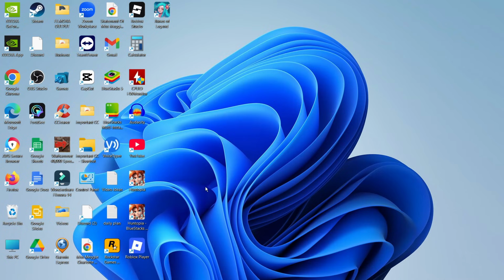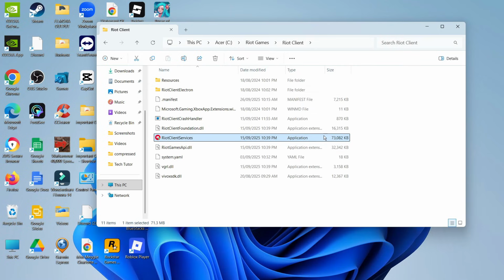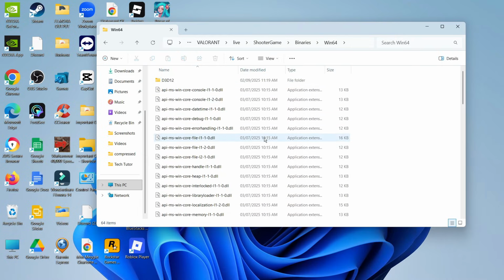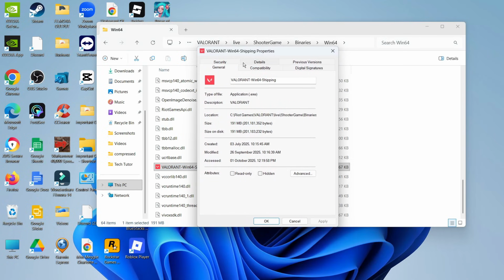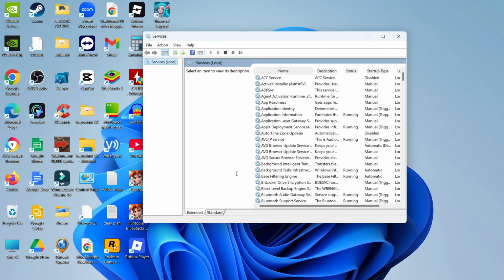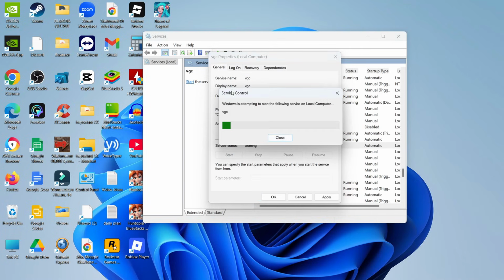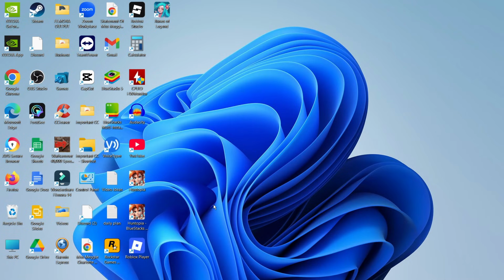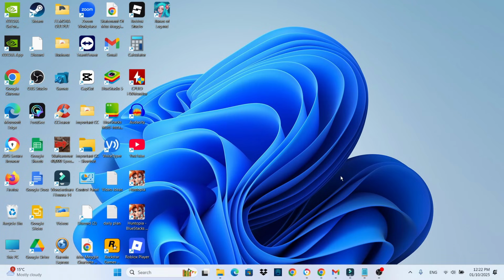How To Fix Valorant Black Screen On Launch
Are you facing a frustrating Valorant black screen on launch? This complete troubleshooting guide shows you exactly how to fix Valorant black screen issues in 2025. Whether you're dealing with a black screen after the Riot Games logo, black screen with audio, or complete game crash on startup, we've got you covered! Learn proven solutions including updating graphics drivers, disabling fullscreen optimizations, running Valorant as administrator, verifying game files, and adjusting compatibility settings. These step-by-step fixes work for Windows 10 and Windows 11, helping you get back into the game quickly. Perfect for both new and experienced Valorant players experiencing launch problems, loading screen errors, or display issues. Follow along with our easy tutorial to resolve Valorant won't launch, Valorant not opening, and other common startup errors. No technical expertise needed – just simple solutions that work!

Thanks!